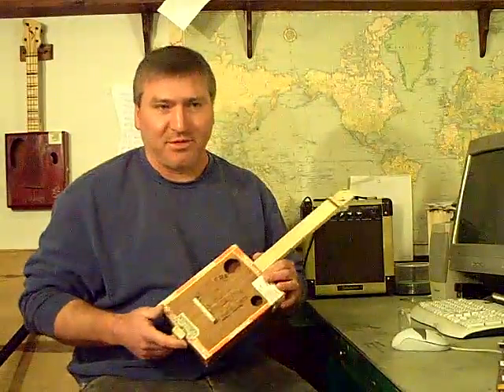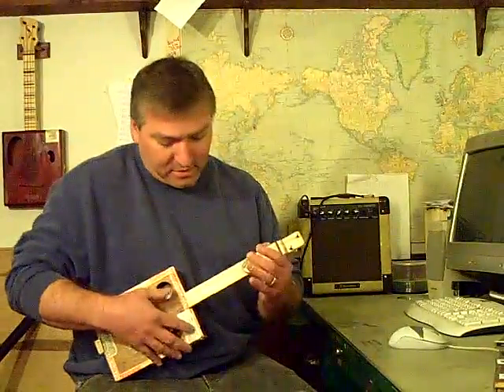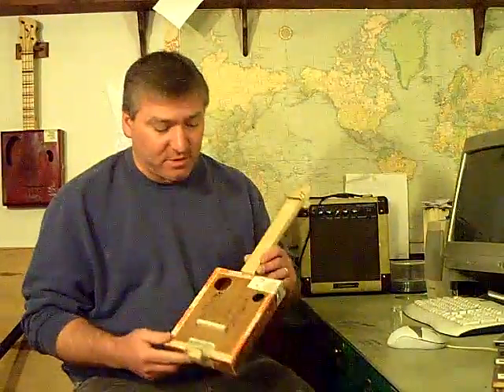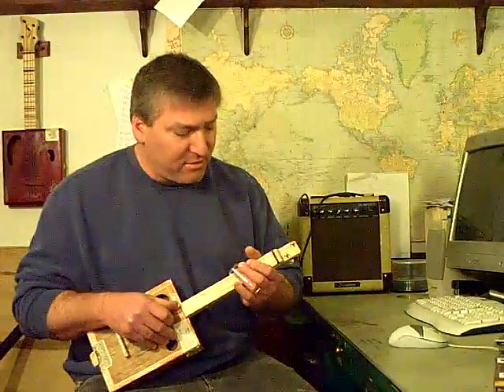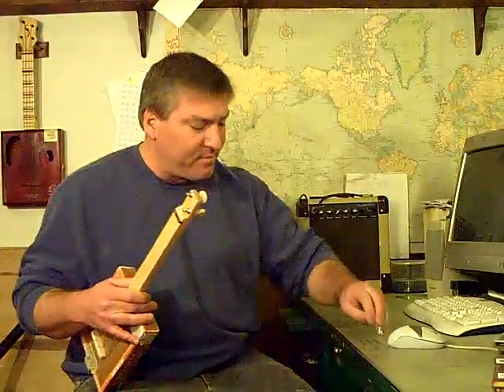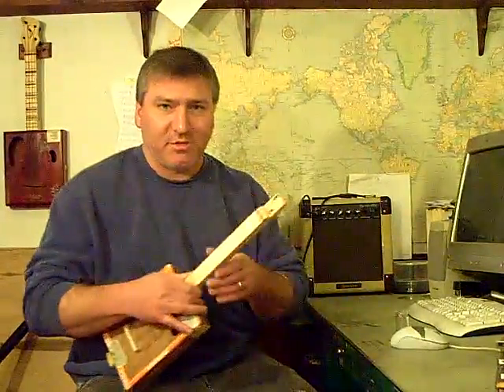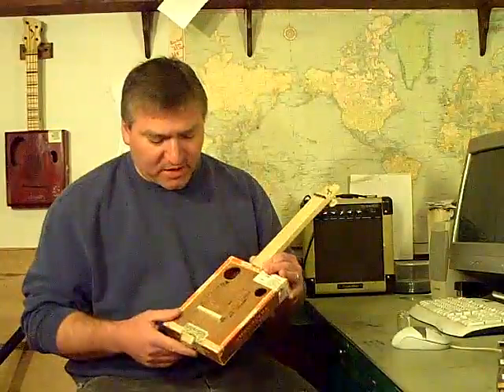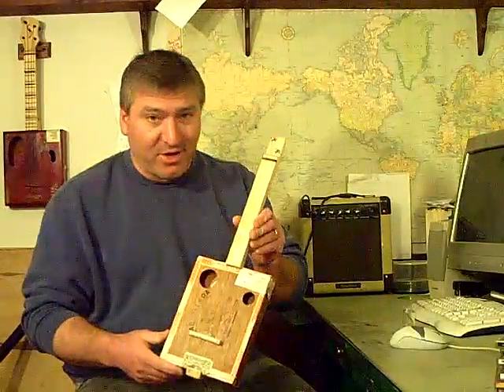Sonny Daze Minni diddley bow.AVI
Brief description of the 2 string fretless mini cigar box diddley bow